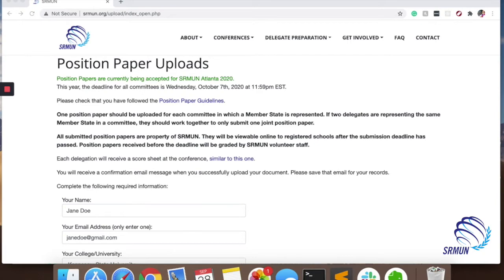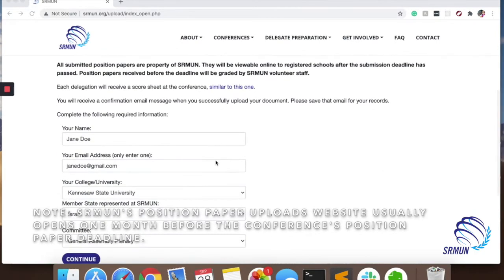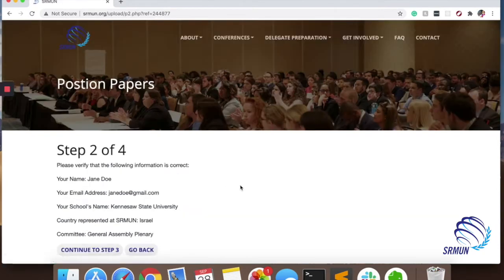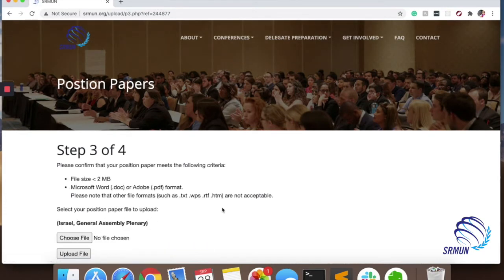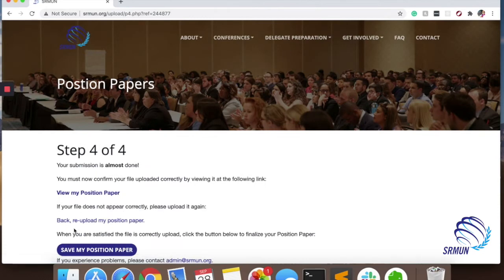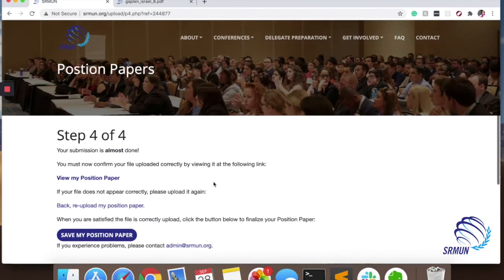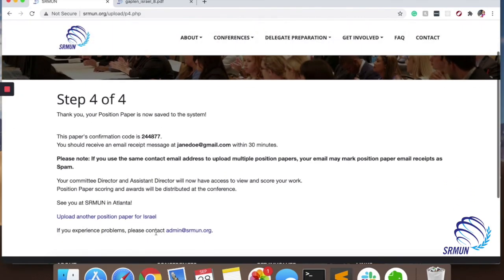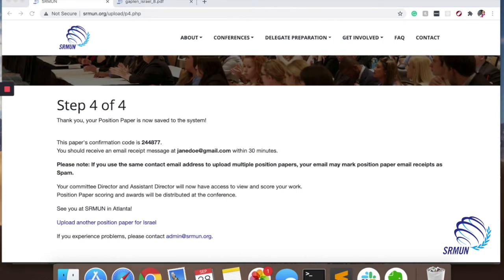SRMUN: How to Upload Position Papers Tutorial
For both SRMUN's face-to-face conferences and virtual conferences, this video provides a tutorial on how to upload Position Papers.